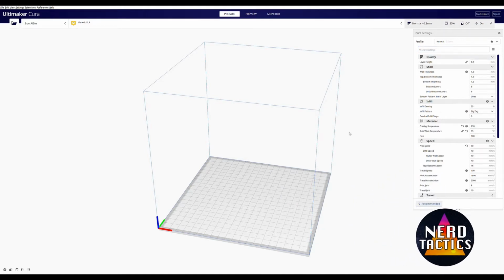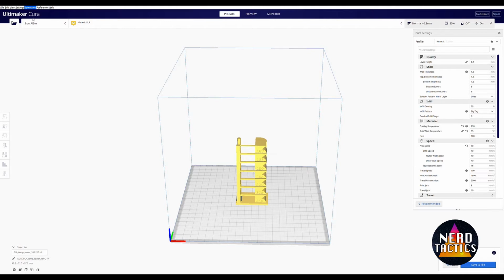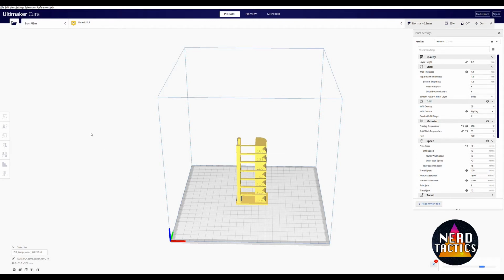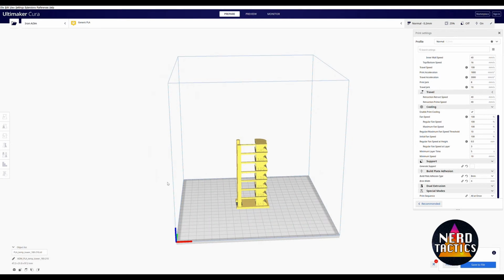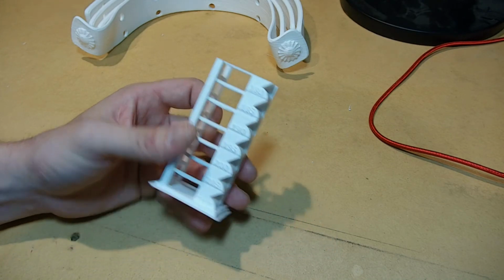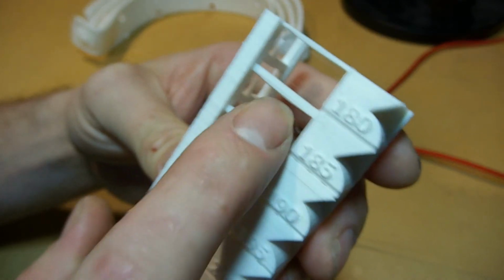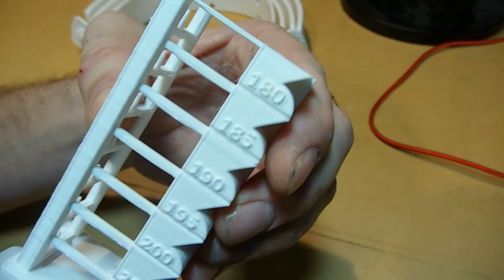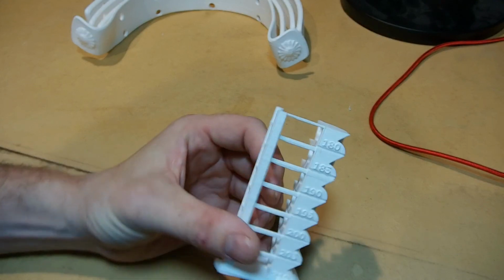Temp tower walk through Cura 4.7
A complete walk through of setting up and analyzing temp towers. What to look for and how to pick your appropriate temprature.